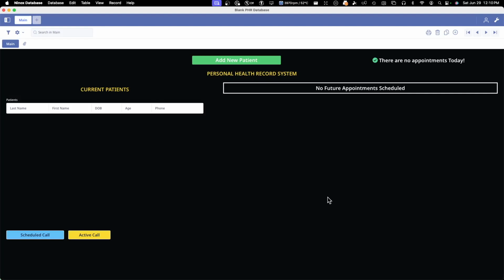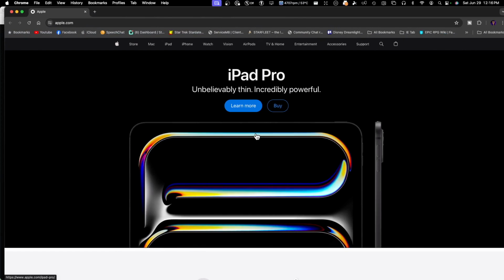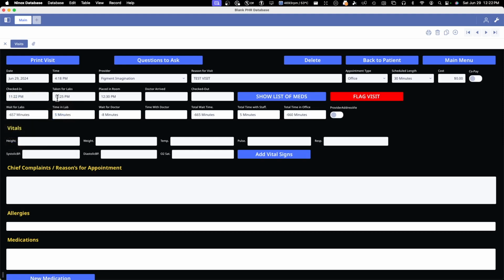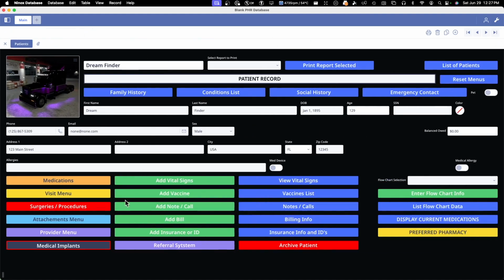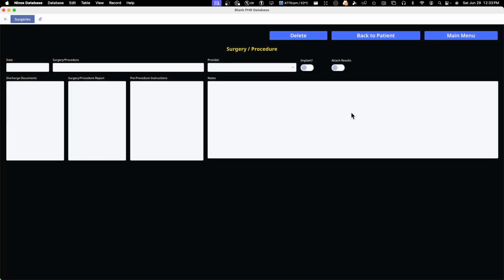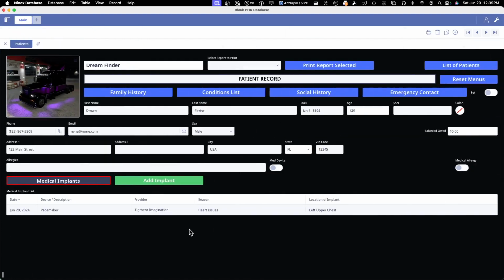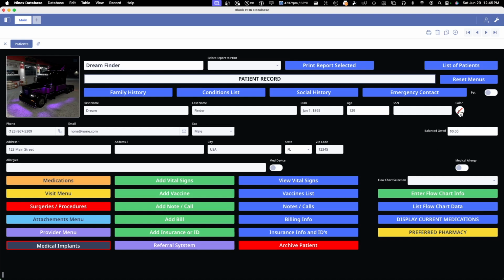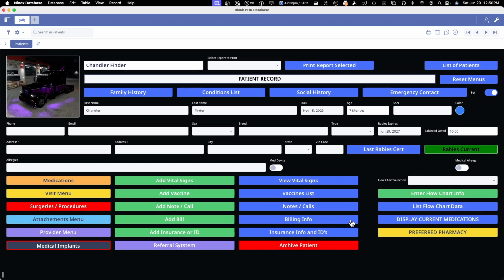Personal Health Record Database with Ninox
Demonstration of the Personal and Family heath records database I created using Ninox Database for Mac and Ipad.